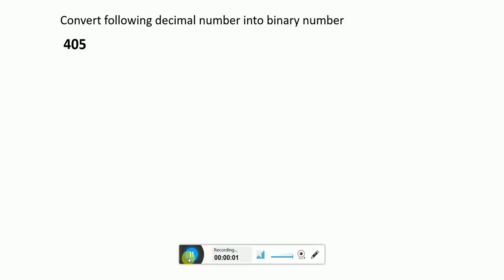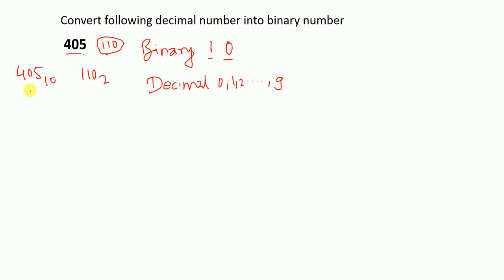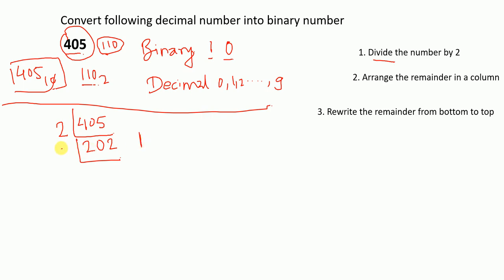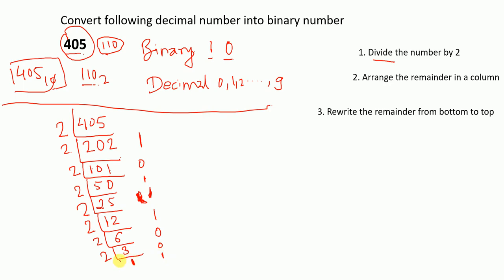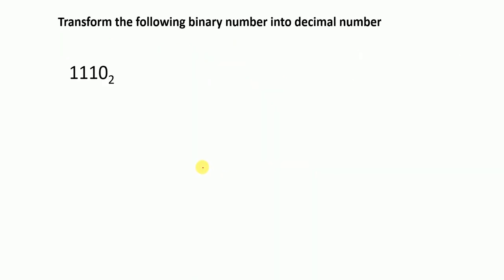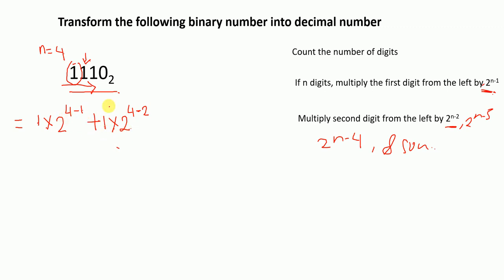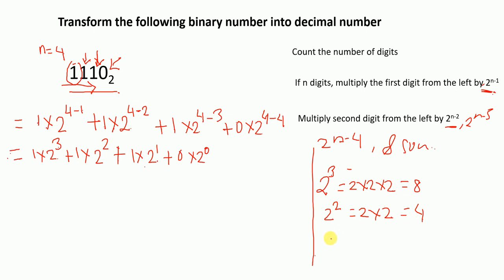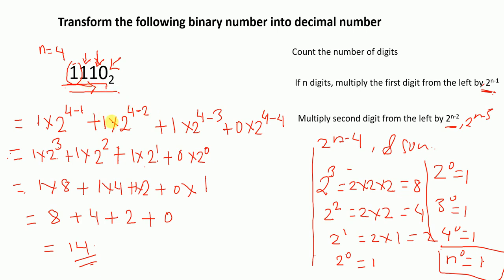Decimal number to Binary number | Binary number to Decimal number conversion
In this video lecture, we describe with examples how to convert binary number to decimal number and decimal number to binary number.